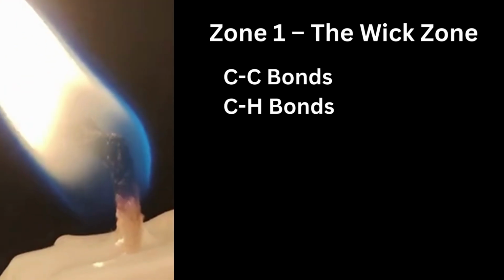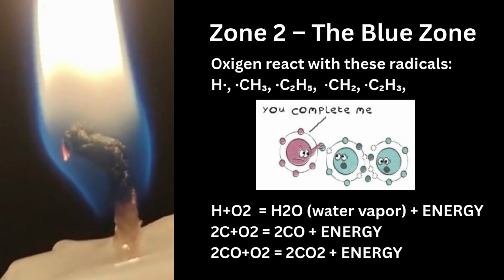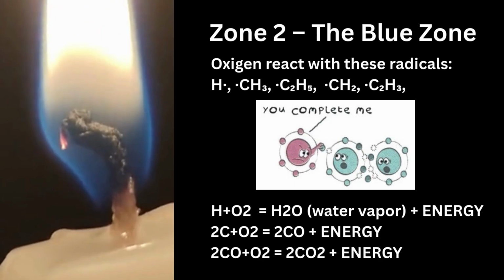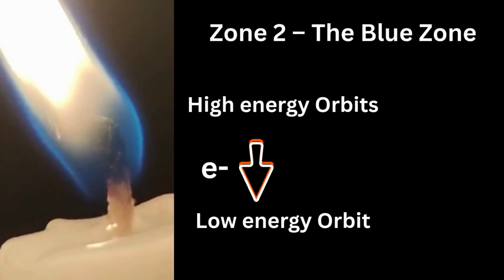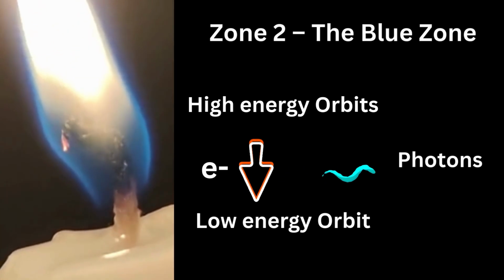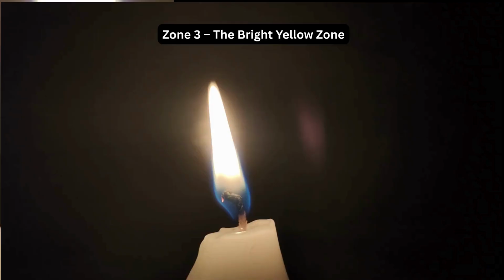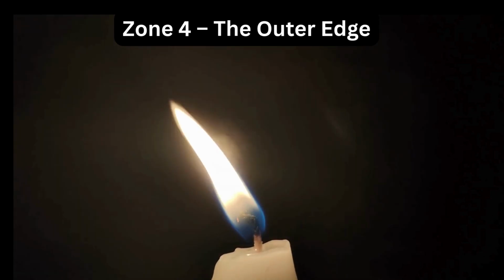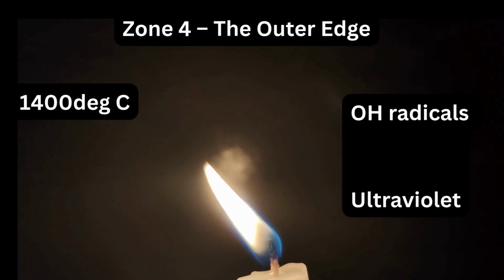What’s Really Happening Inside a Candle Flame?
Have you ever stared at a candle flame and wondered what’s going on inside? It looks calm and magical, but actually, it’s a tiny chemical and physical lab in action.

In this video, we break down the science of a candle flame step by step:
✔️ How wax turns into vapor
✔️ The secret chemistry in different flame zones
✔️ Why the flame is blue at the bottom and yellow in the middle
✔️ How soot forms and why the flame doesn’t spread endlessly

👉 From radicals to photons, and capillary action to thermal radiation, this is a journey into the atomic-level dance of fire you see every time you light a candle.